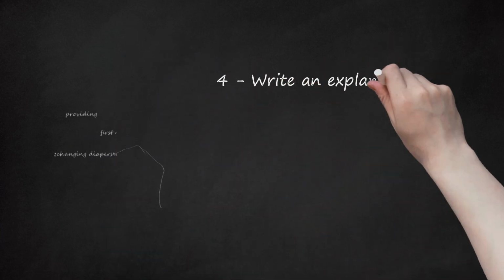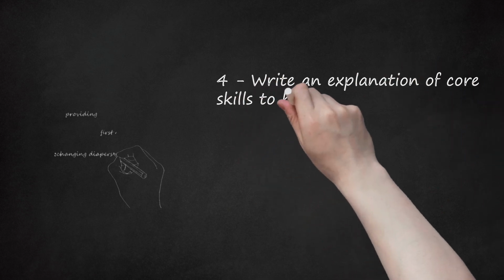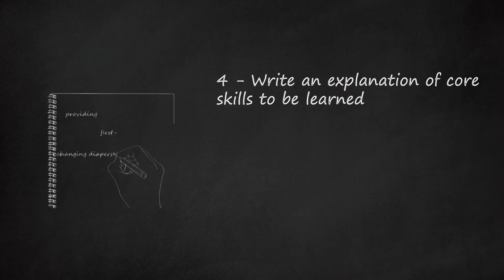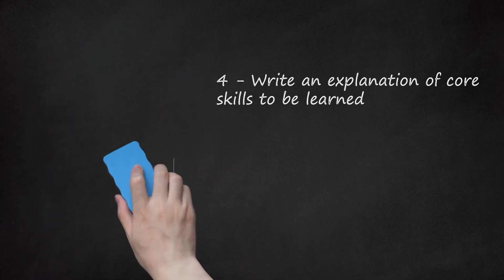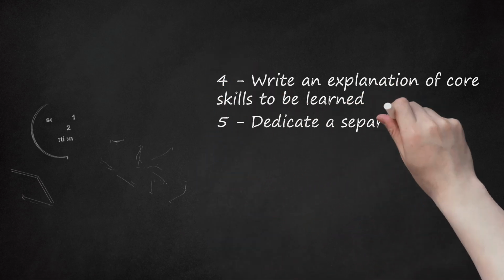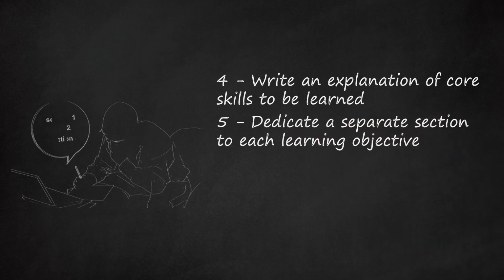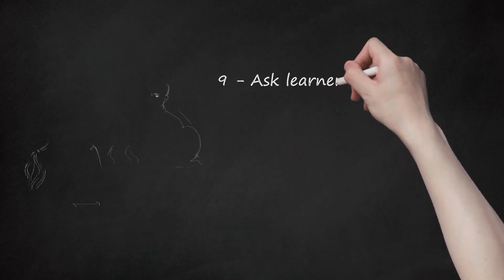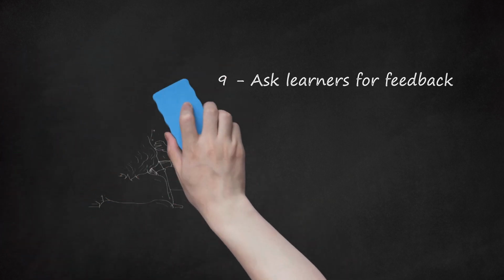Mastering Training Material Development: Strategies and Steps for Effective Learning Materials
The video description explains how to develop training materials for effective learning. It emphasizes the importance of analyzing the training plan and available resources before starting the development process. The materials may include workbooks, manuals, computer-based lessons, and audio-visual aids. The following steps are recommended:    1. Identify the objectives of the training program.  2. Develop a training plan that includes the schedule, learning objectives, and available resources.  3. Create a list of necessary training materials based on the program's requirements.  4. Write an explanation of the core skills that participants will learn.  5. Dedicate a separate section to each learning objective and create individual lessons.  6. Integrate visual elements like graphics, videos, and tables to reinforce concepts.  7. Incorporate review exercises in different formats to accommodate various learning styles.  8. Establish an assessment component to evaluate students' understanding.  9. Ask learners for feedback to improve the training materials based on their opinions about organization, clarity, variety, and usefulness.